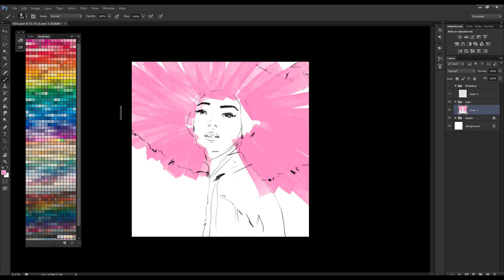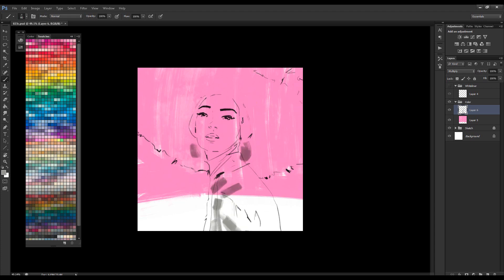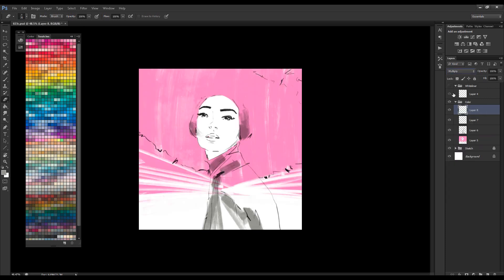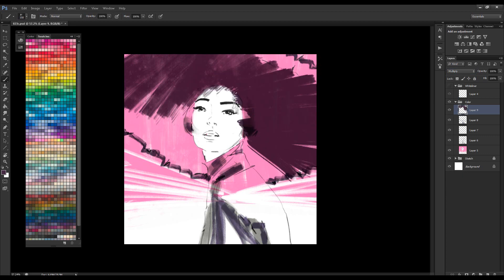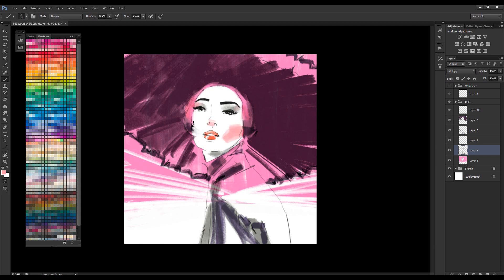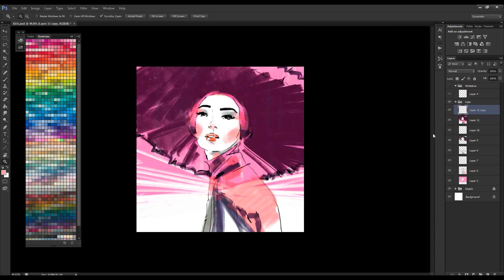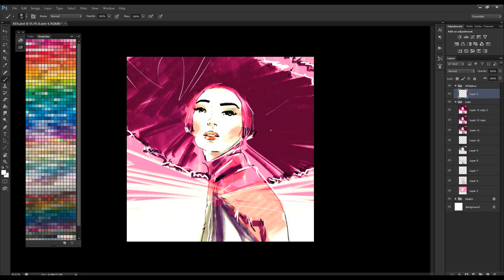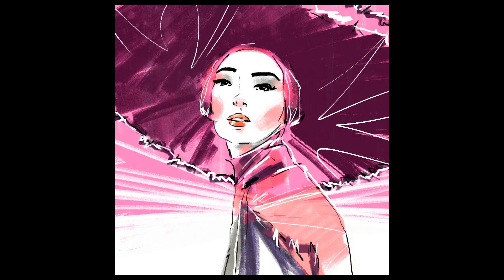Fashion Sketch | Rendering with Marker Brushes!